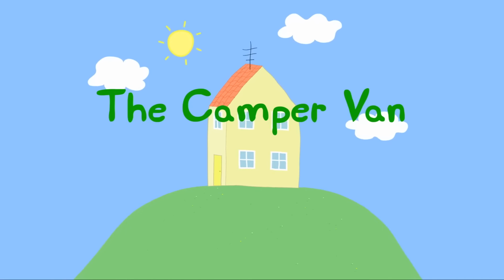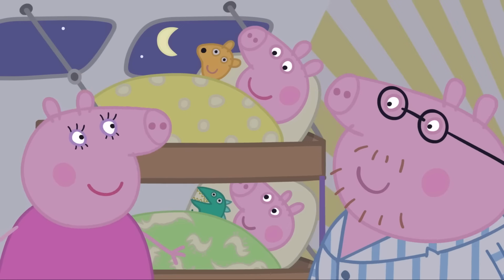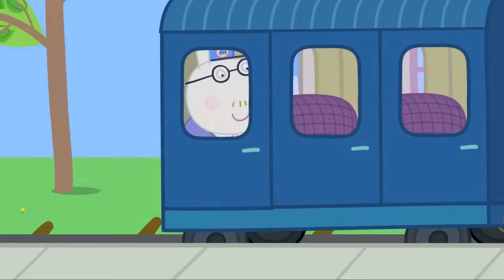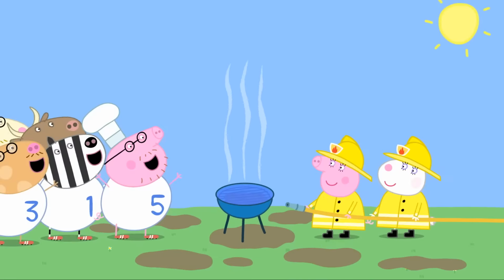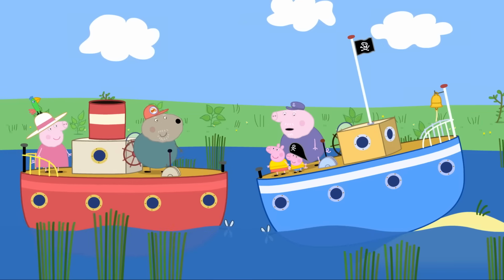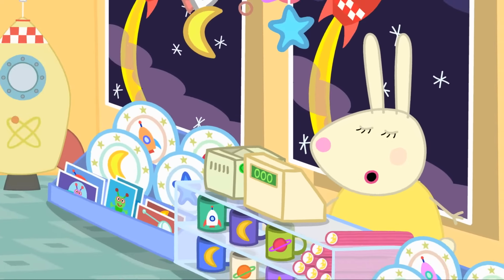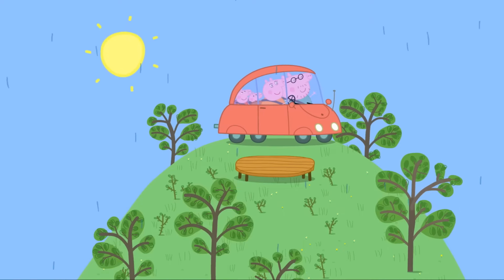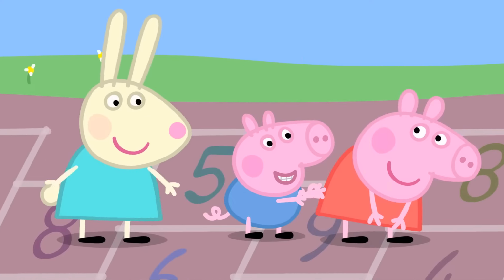Peppa Pig's Campervan Holiday! | Full Episodes | Cartoons